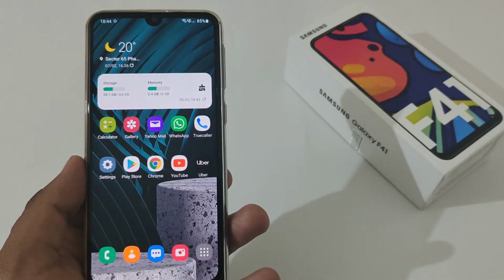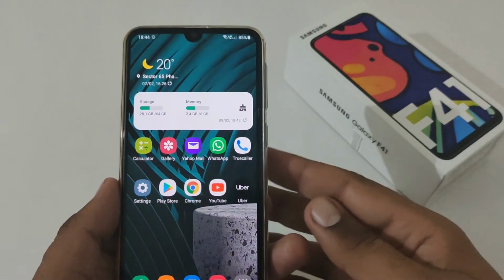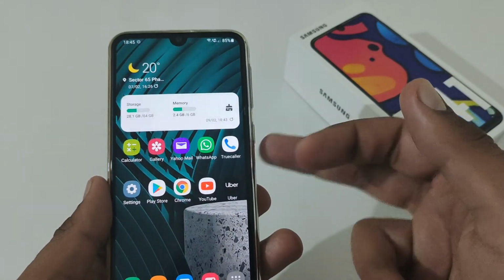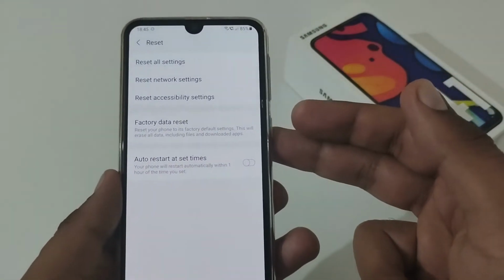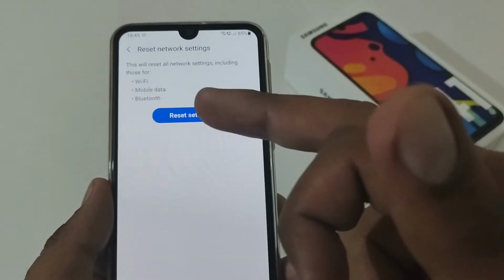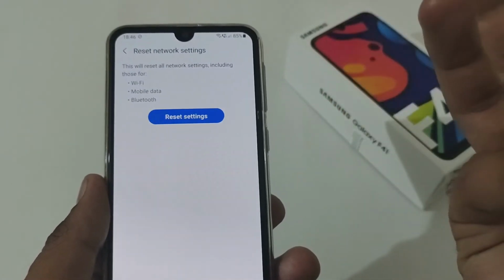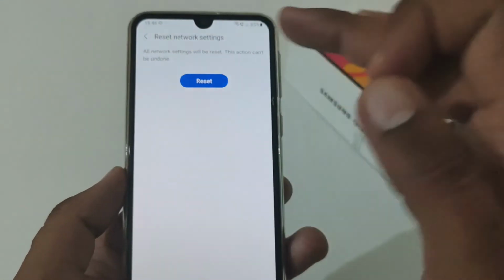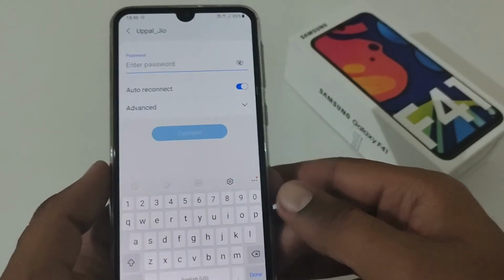Samsung F41 | How to fix Network Issues | How to fix Network Problems | How to fix Network Errors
Here is the video on How to resolve Network issues or problems or errors in Samsung F41.

1. Samsung F41 | How to fix Google Play Store related problems issues errors | Google Play Store:

2. Samsung F41 | How to enable Developer Options | How to enable Developer Mode | Developer Options:

3. Samsung F41 | How to fix Network Issues | How to fix Network Problems | How to fix Network Errors:

4. Samsung F41 | How to Reset Phone without Data Loss | How to Reset Phone | Reset Settings:

Title: Samsung F41 | How to fix Network Issues | How to fix Network Problems | How to fix Network Errors.

Tags: samsung f41 how to fix network issues how to fix network problems how to fix network errors 24by7everything

samsung
f41
samsung f41
f41 samsung

Thanks !!!
24by7everything Team